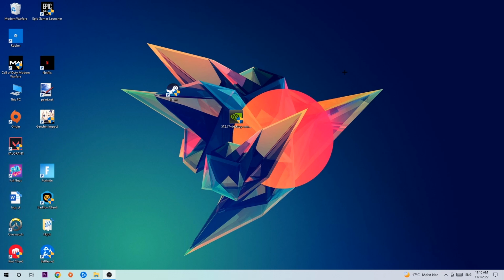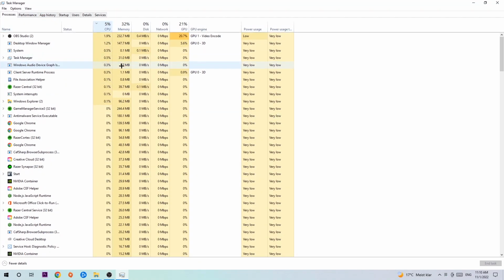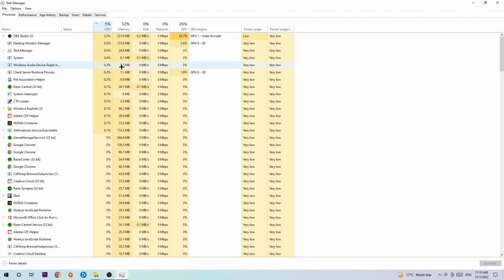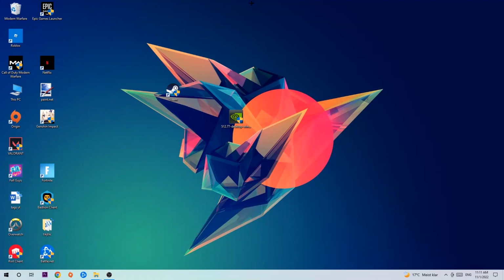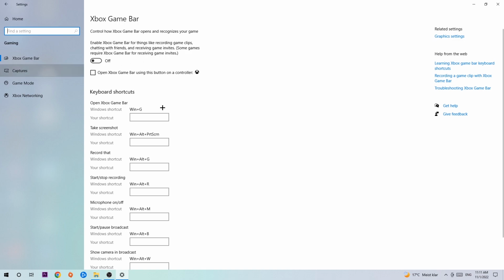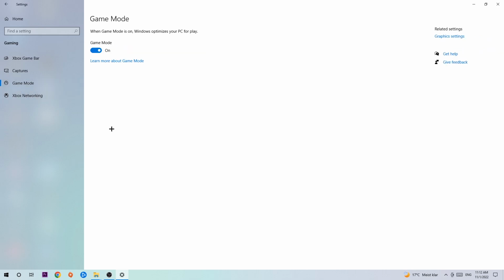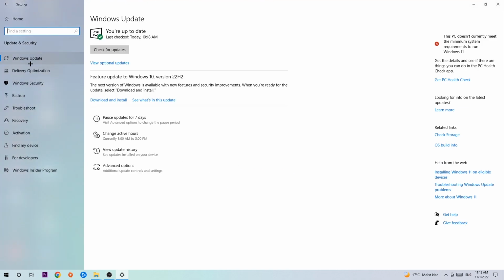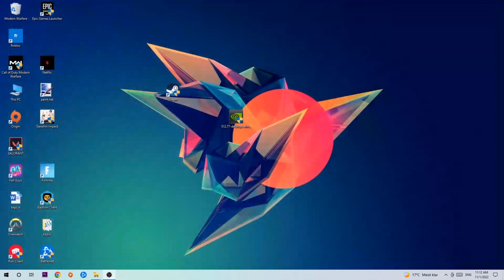Prison Architect – How to Fix Fps Drops & Stuttering – Complete Tutorial